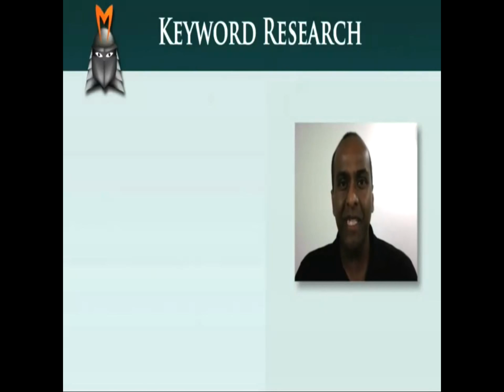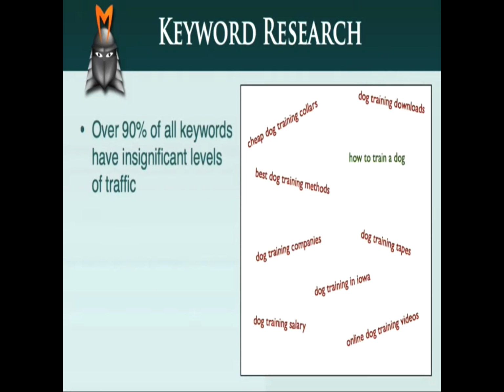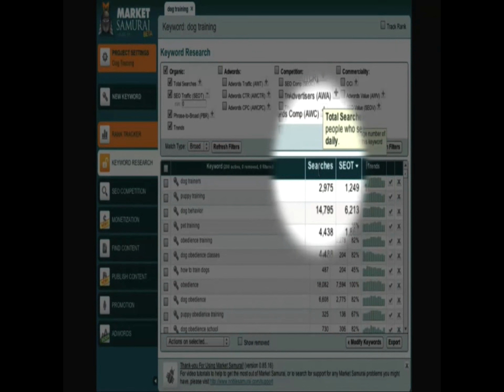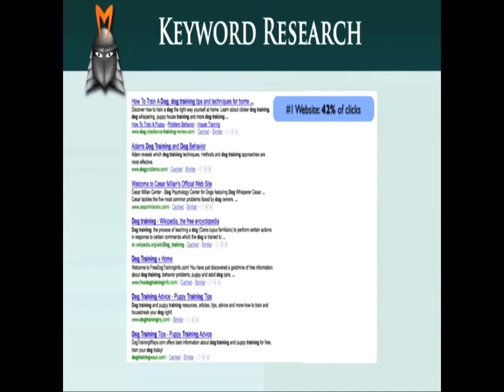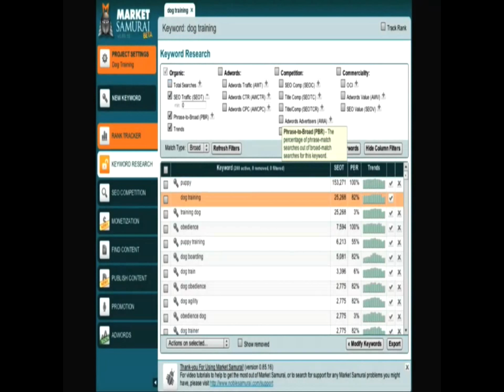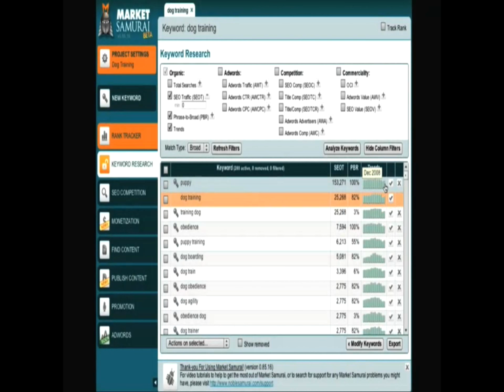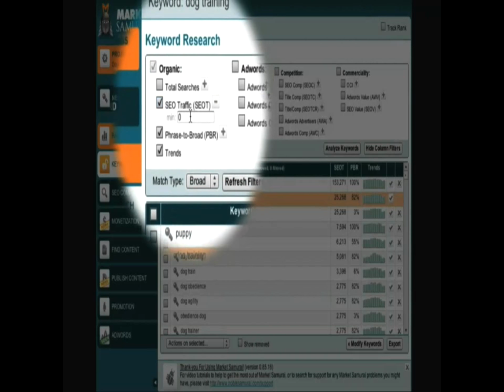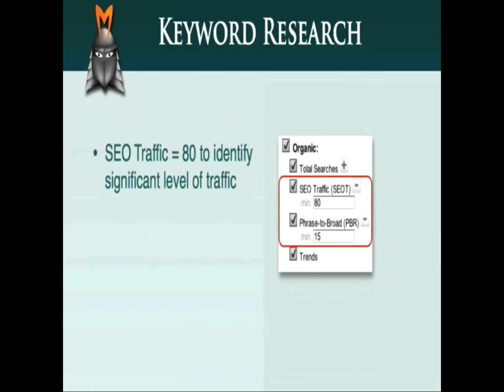Keyword Research to find the high traffic keywords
- We'll be covering: The difference between searches and traffic, Organic Traffic settings and how to find keywords that have sufficient traffic to be worth targeting.